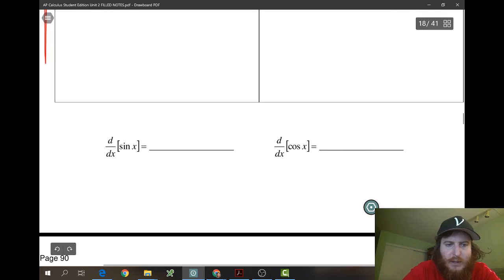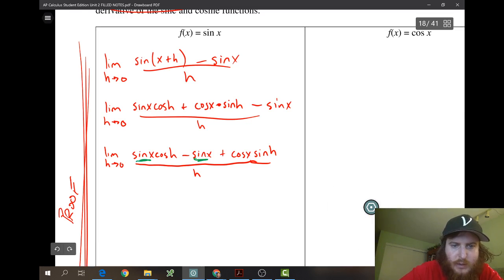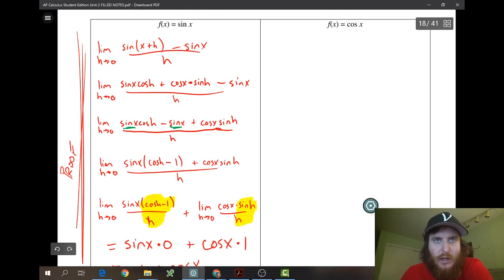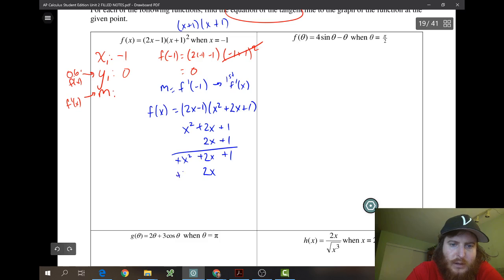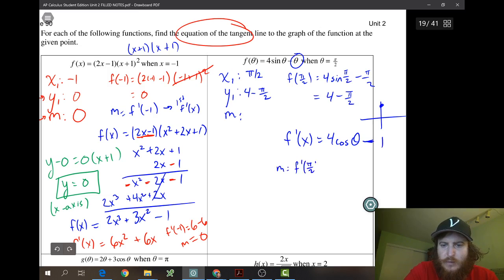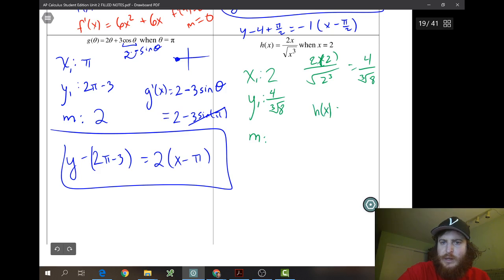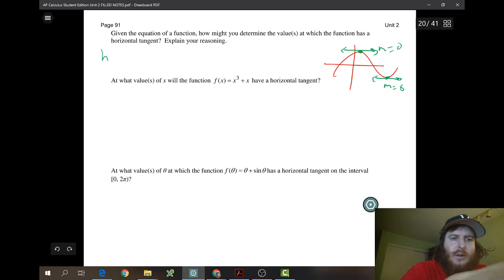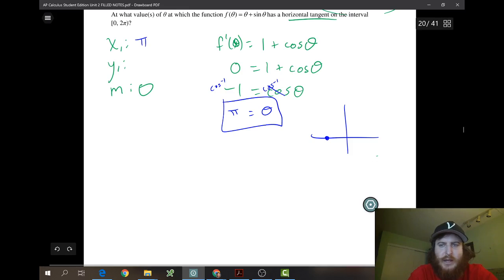Pg 89 to 91 Notes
(Analytically Finding the Derivative of Polynomial, Polynomial Type, Sine and Cosine Functions Part 2)